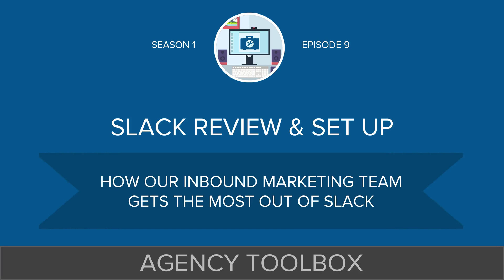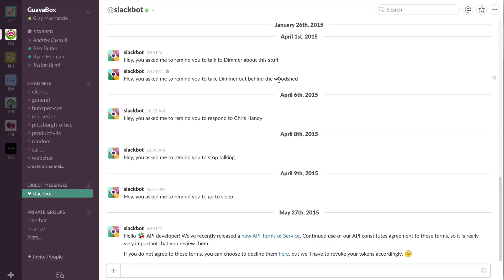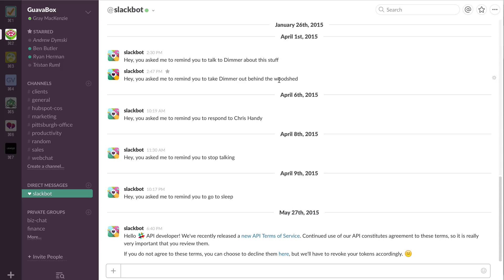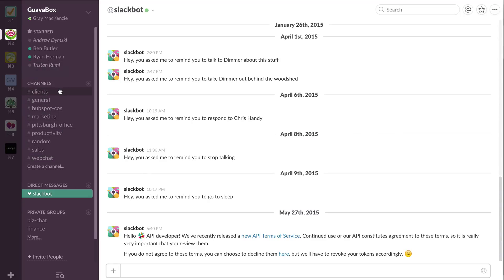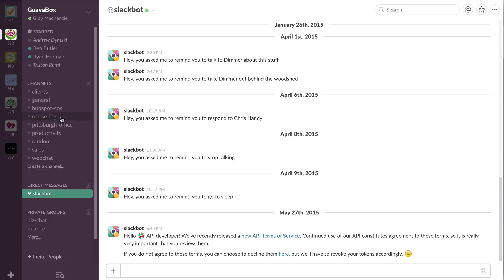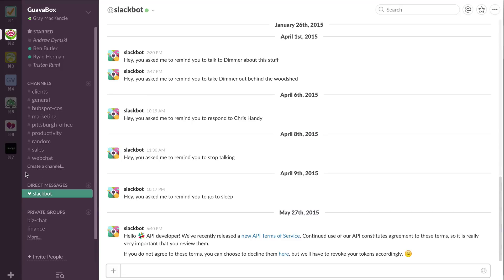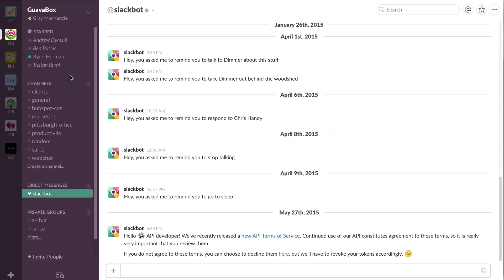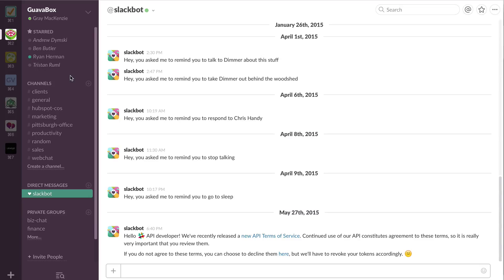How to Use Slack for Your Inbound Marketing Team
In Episode #9 of Agency Toolbox, Gray shares how GuavaBox uses Slack to streamline communication and operations.

Watch this video for tips on setting up your channels and maximizing Slack for your inbound marketing agency.

for show notes and more!